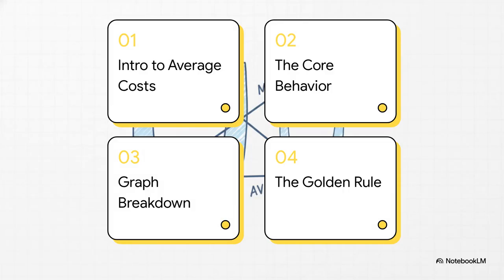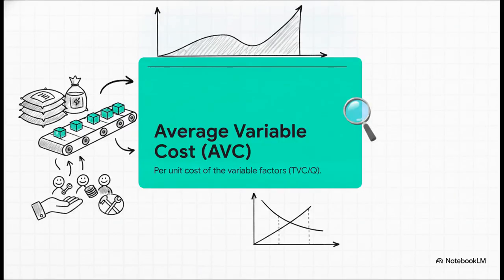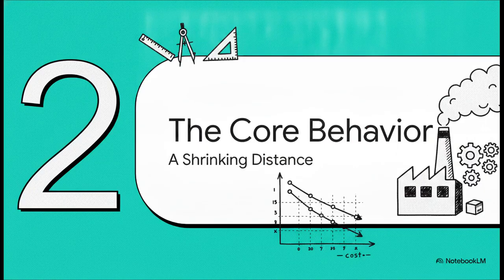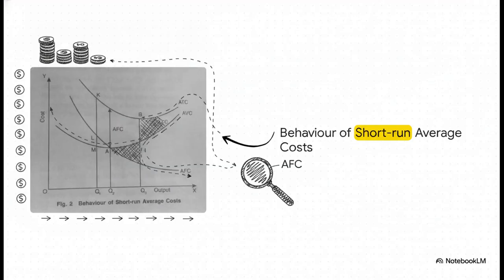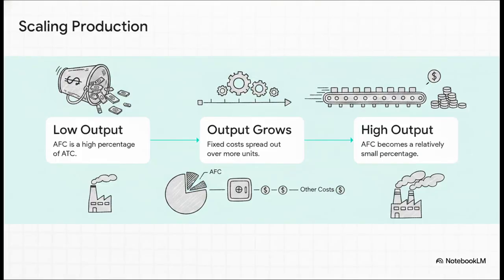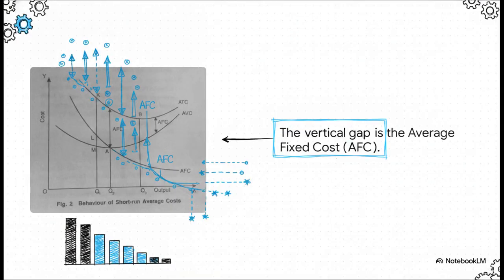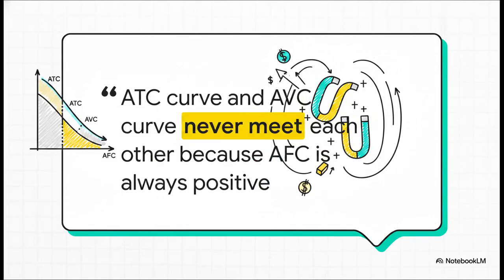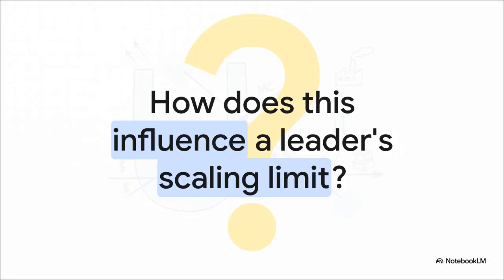The Closing Gap ATC vs